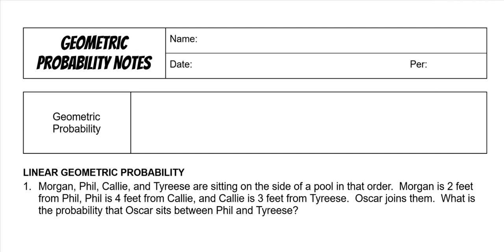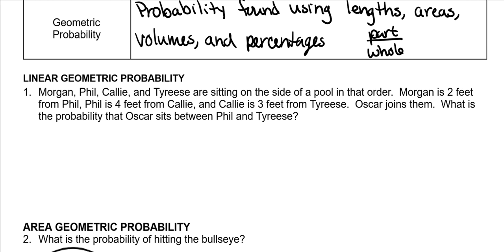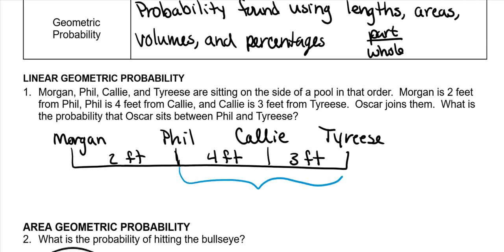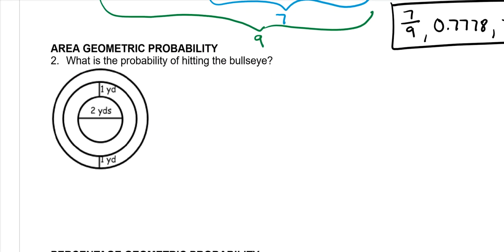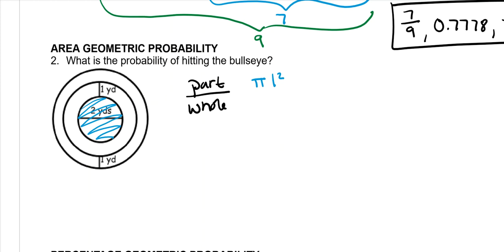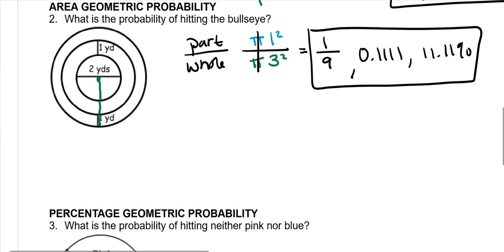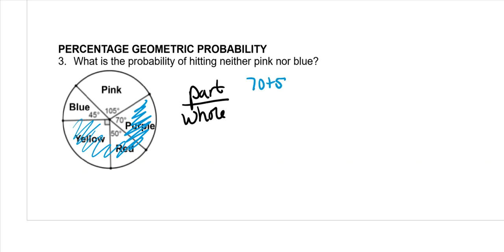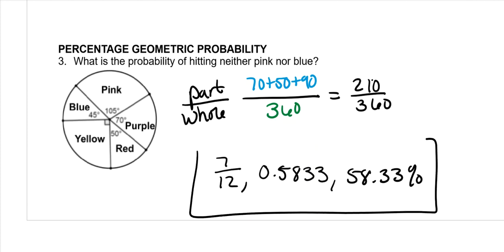ADV Probability - Geometric Probability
This video covers geometric probability and how to solve problems using geometric probability.